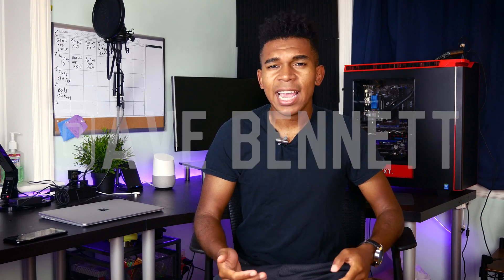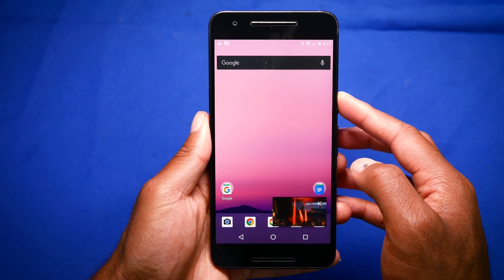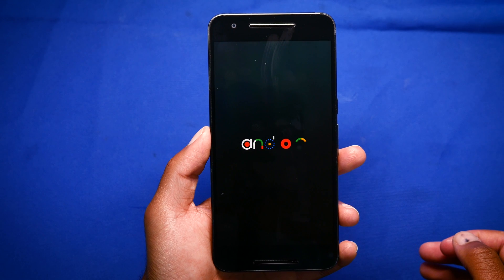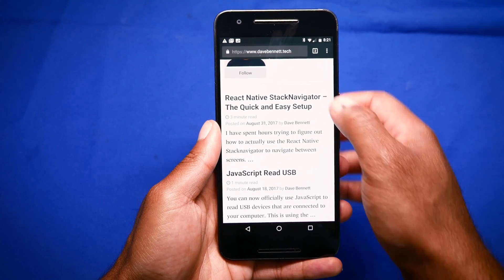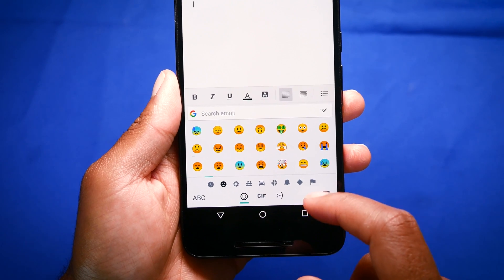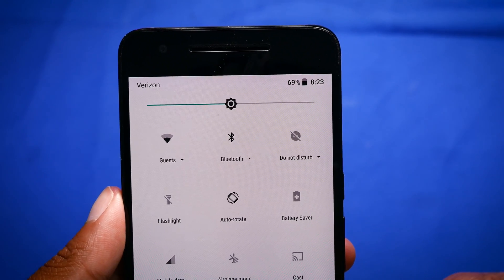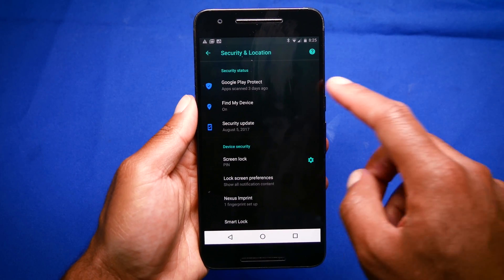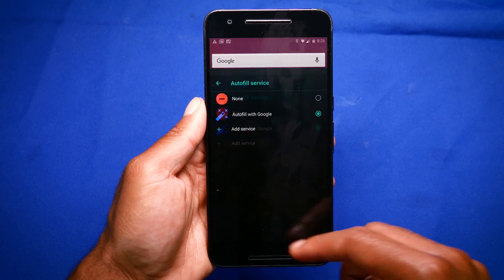Worst Android Oreo Bugs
Android Oreo is an awesome update, however, there are a couple of bugs you should be aware of.